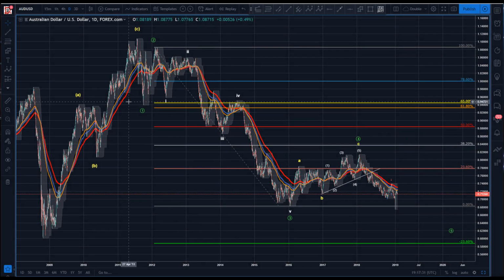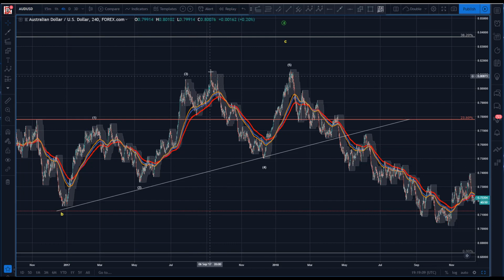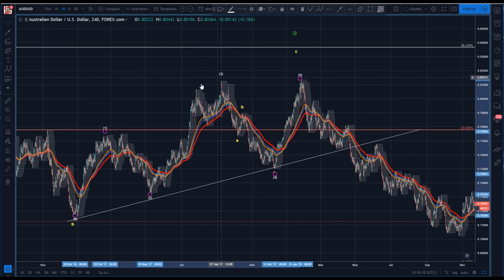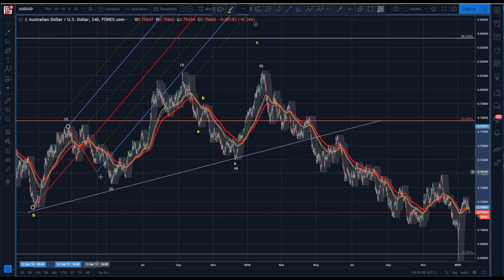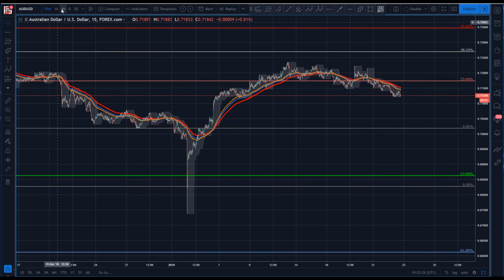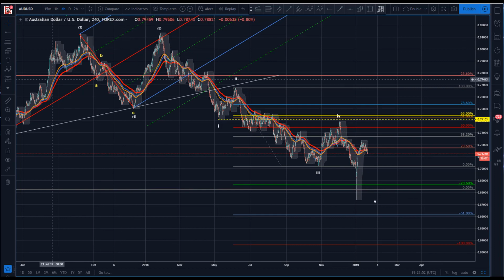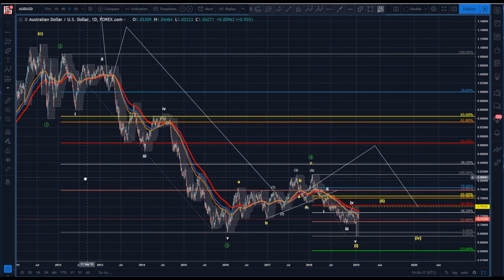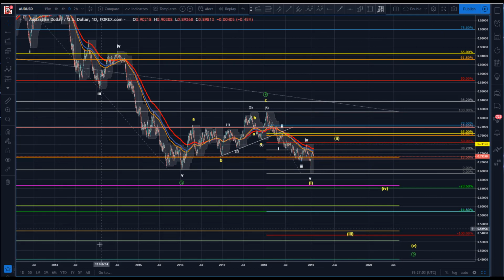Aussie Dollar Technical Analysis (AUD/USD) : Heading Down Under, the Last Low. [01.22.2019]